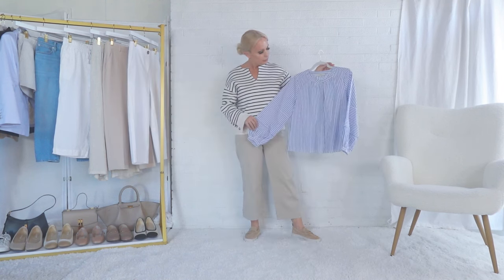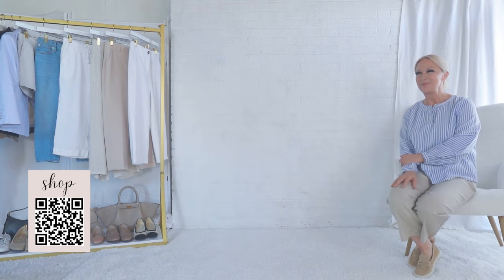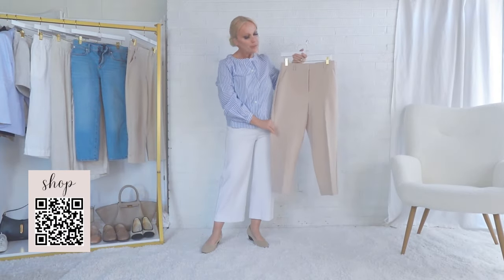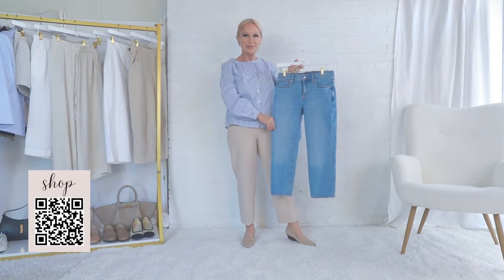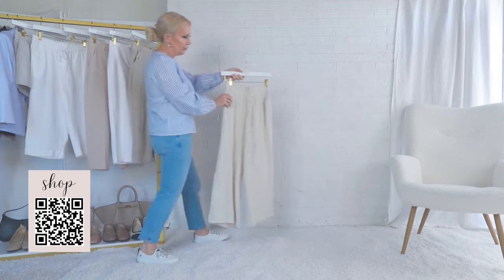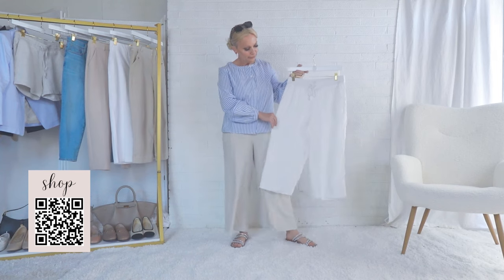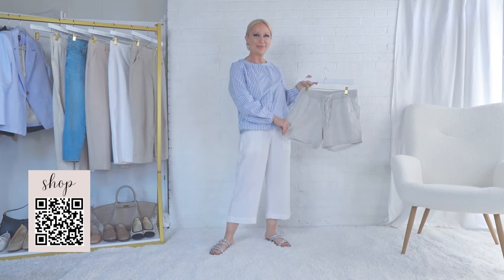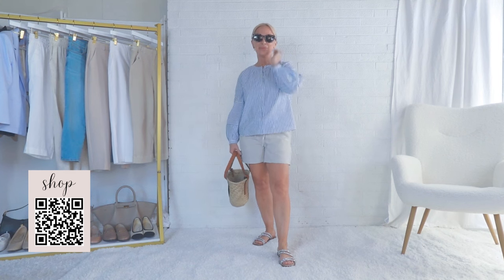5 Ways to Style It for Spring Fashion 2024 - Blue Striped Poet's Blouse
💌 Don’t forget to sign up for my weekly email with weight loss tip, healthy recipes, and weekly sales roundup.

5 Ways to Style It: Blue Striped Poet’s Blouse

I recently implemented a rule that I must be able to think of 5 ways to style an item with pieces already in my wardrobe before I can buy it.  Today, I am seeing how many different ways  I can style this blue striped poet’s blouse for Spring Fashion 2024 and Summer Fashion 2024.  I love how the colors of this blouse pair with other wardrobe pieces to create a Coastal Casual or Coastal Grandmother feel.

🫶🏼🤍☕️Xoxo,
Valarie

PS:  I am barely 5’1 36D generally wear 4P with a 26” inseam…for sizing reference.  But my sizing information specific to each item shown here is listed in the product notes on the @ShopLTK app.

Purchasing an item through a link from MidlifePoshCloset.com or Midlife Closet social media (Facebook, Pinterest, Instagram, TikTok, YouTube) may result in a commission. Merely clicking on a link does not result in a commission, but if an item is purchased as a result of the link, a commission is earned.